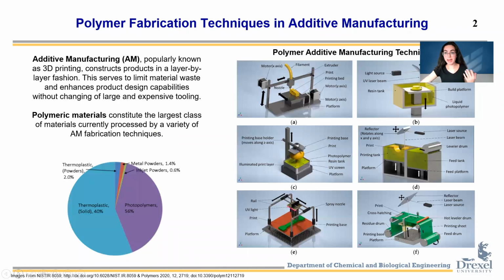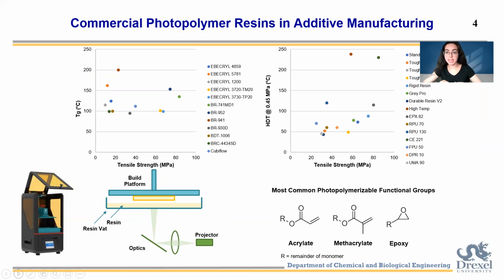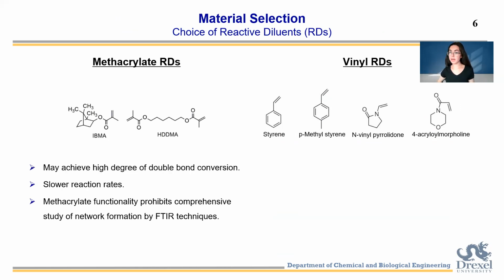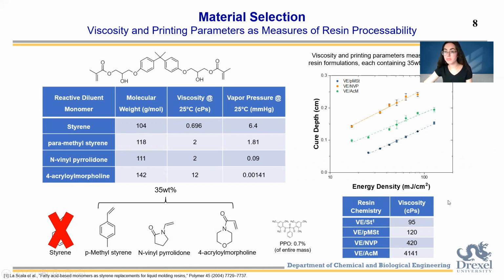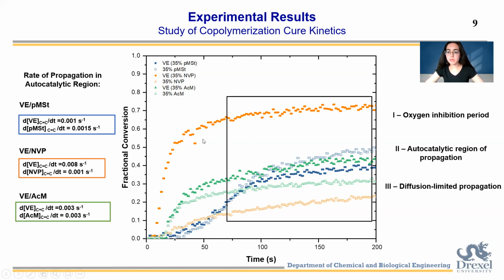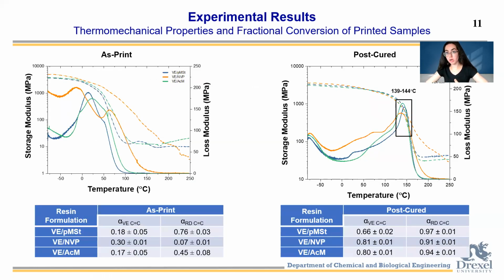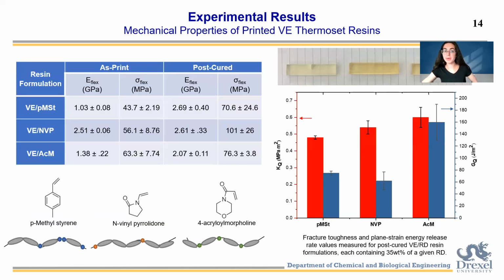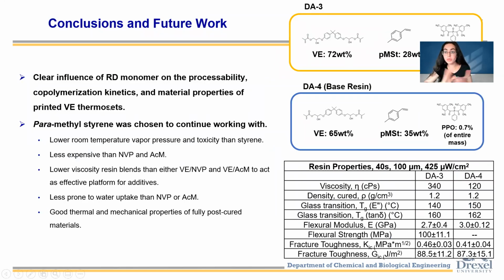SAMPE 2021 University Research Symposium "Two-Component Resin Formulation for Digital Light ...